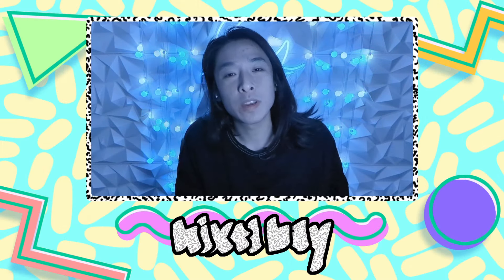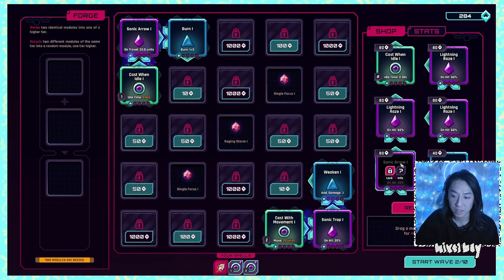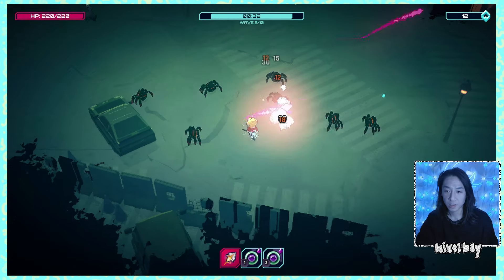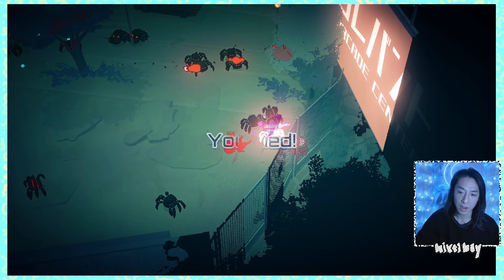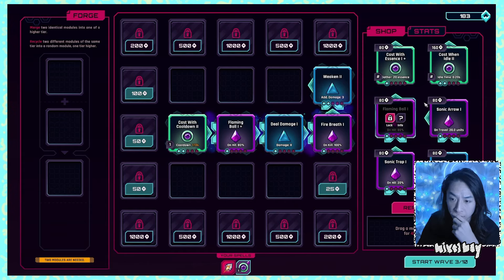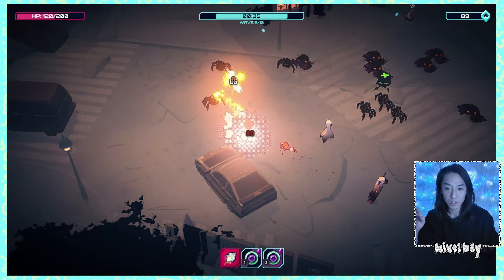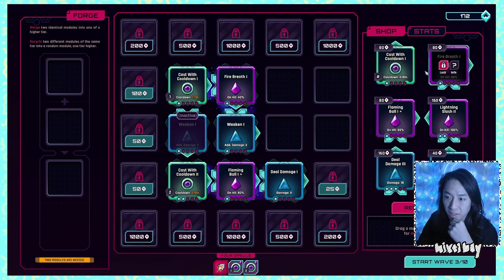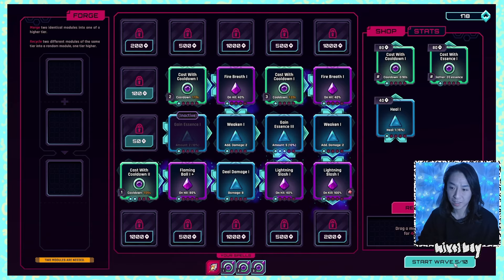Give me another shot / Spell Crafting Roguelite / W.A.N.D. Project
More gameplay of the W.A.N.D. Project game demo!

We just unlocked another character, and I did so terribly last time. So, I thought it would be appropriate to try this game demo again to see if I am missing some core criteria to be decent at it. Well I still suck at it, but the game demo has been updated already and I am getting more and more convinced that this game is gonna be good!

Step into a spellcrafting roguelike battle in Tokyo, where spell customization is your lifeline. Choose a sorceress and fight back the demon onslaught. Connect different modules and create your own magical combinations in this survivors game.

Also watch out for free demos and paid picks from my library!